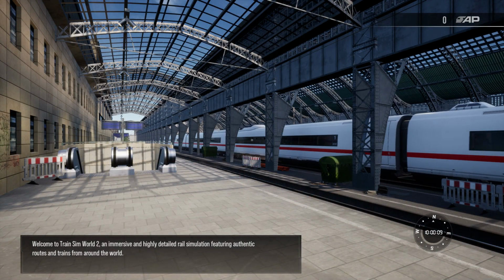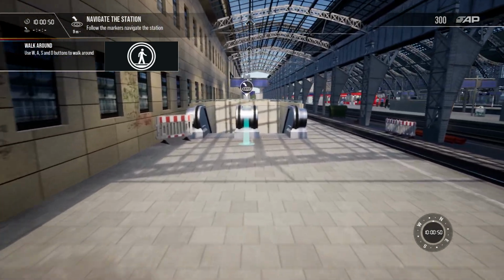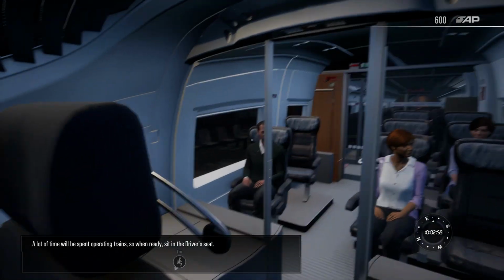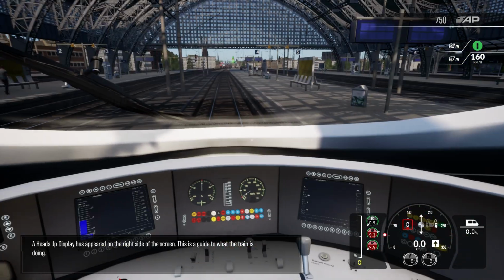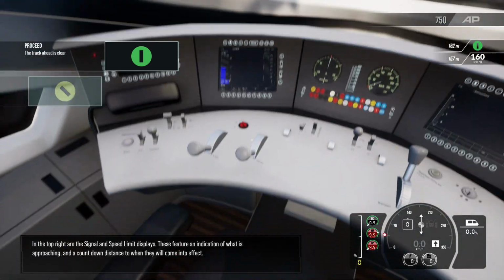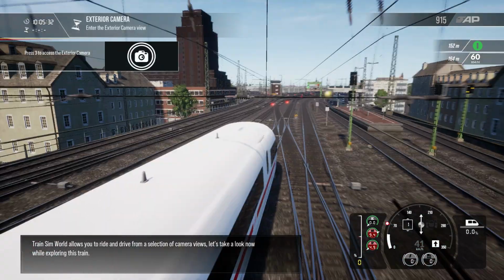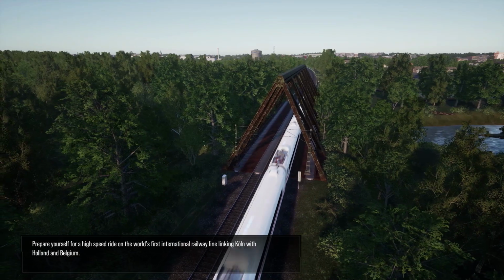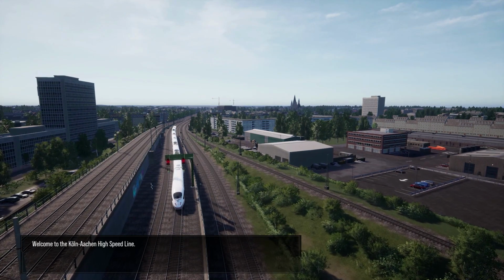TSW 2 Max graphics test.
Computer Specifications:
Dell Precision T1700 Workstation
Other Specifications:
16GB DDR3
1.5TB SSD